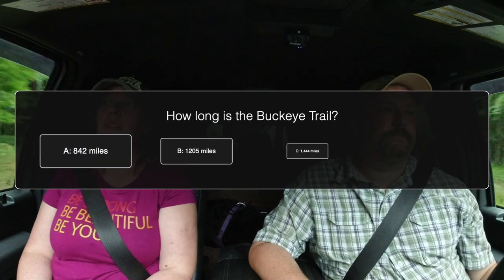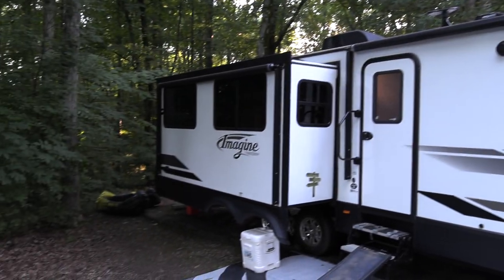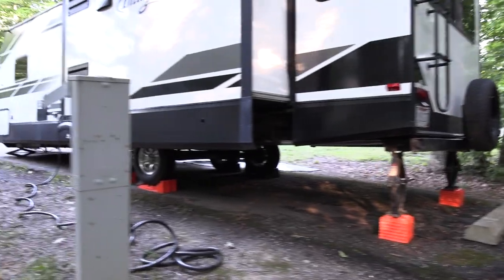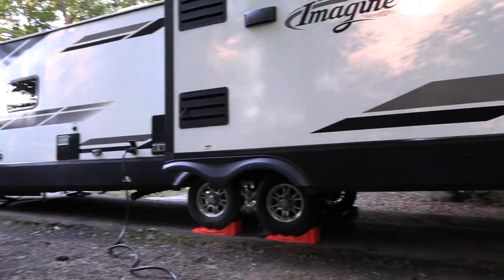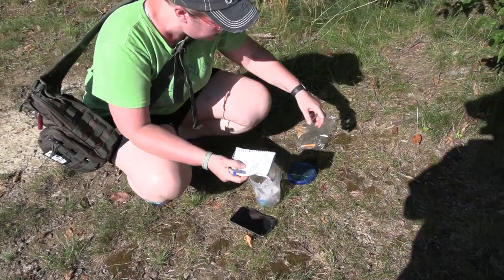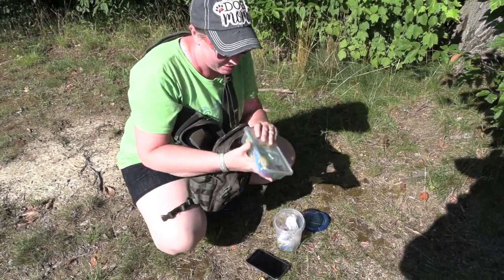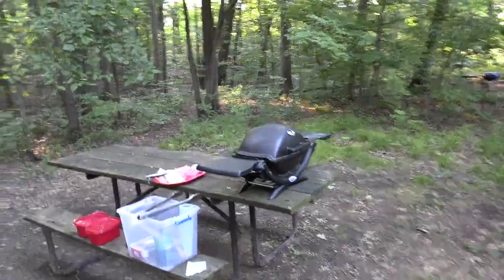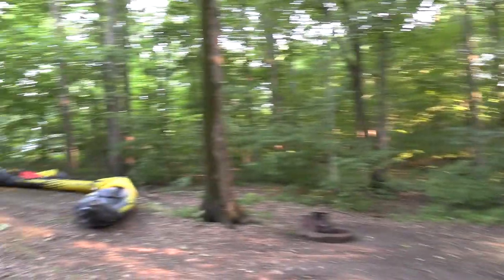West Branch State Park - Ohio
This was our first trip to West Branch State Park. The park has a 9 hole disc golf course, boat ramp, hiking trails, beach, and numerous sites that have a view of the lake.